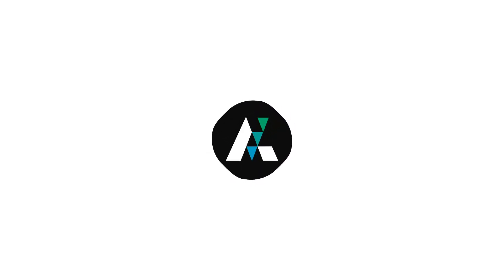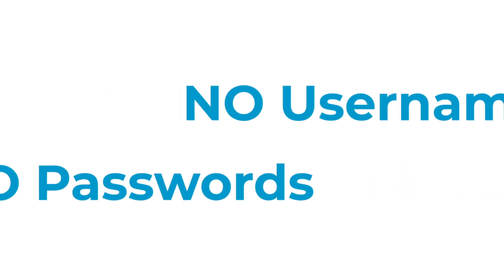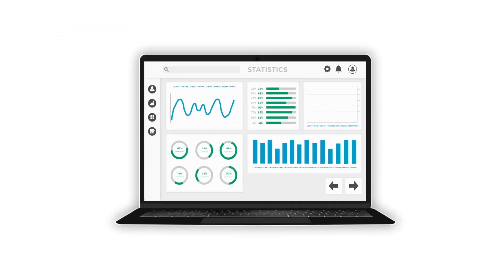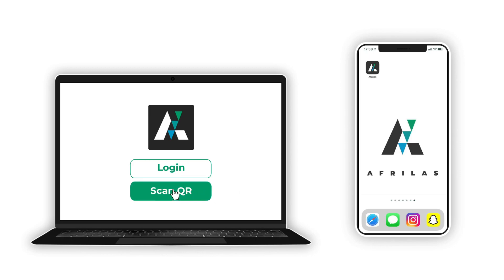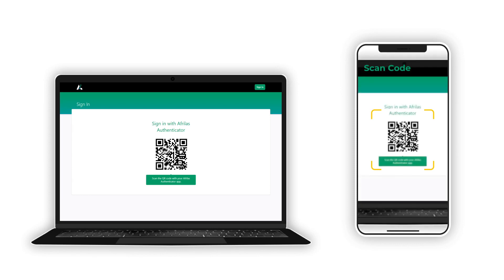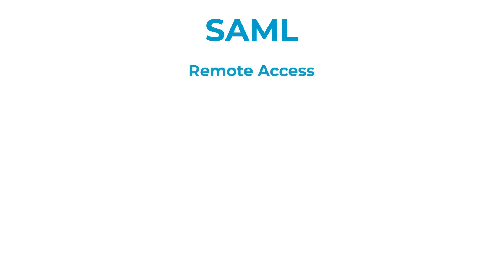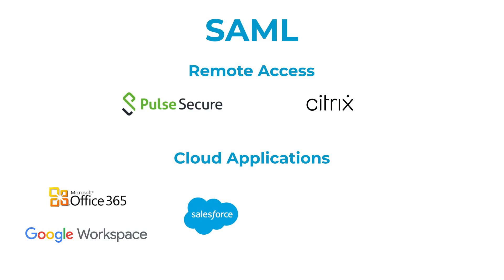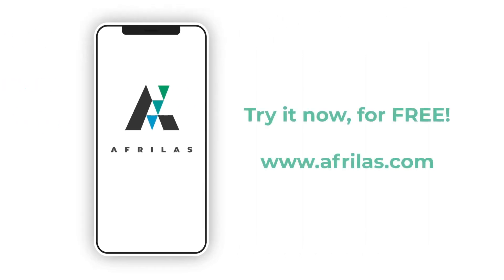Explainer Voice Over | Calm, Educational Voice Over Style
This is a demo/explainer video I voiced for a cloud-based solution which provides a SAML 2.0 interface for your online applications. I used a calm, educational style of voice over.